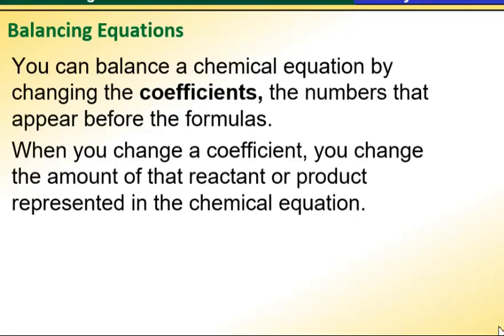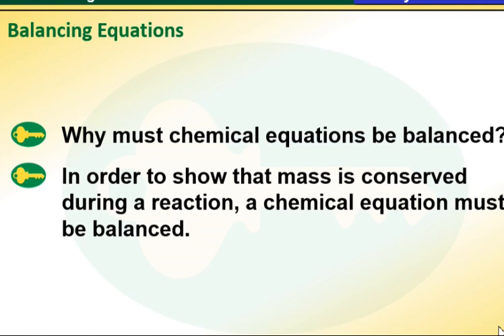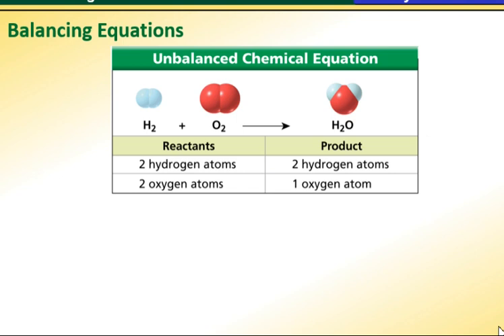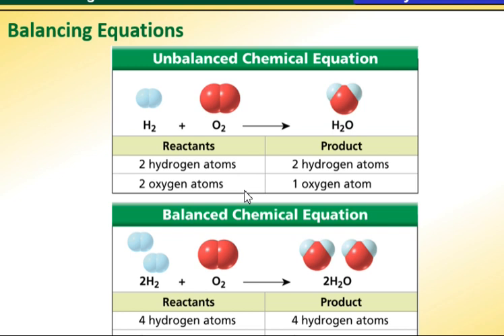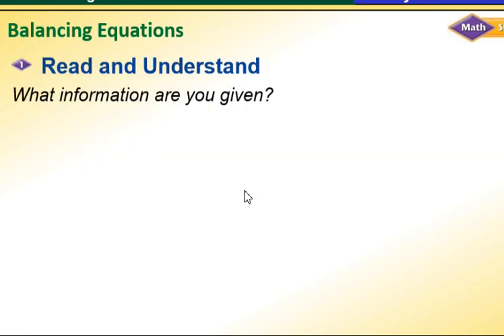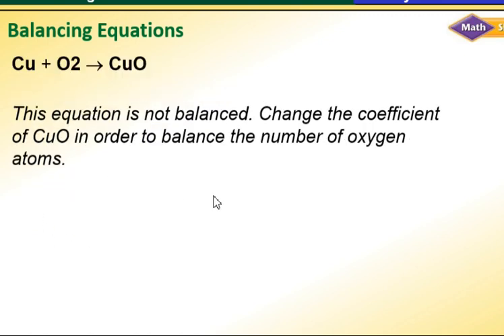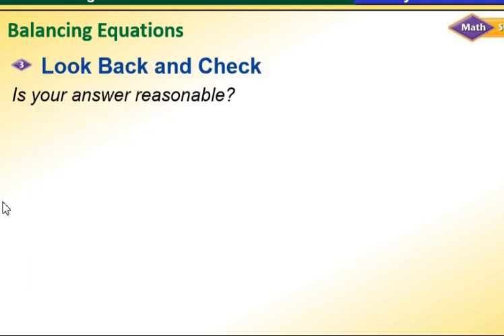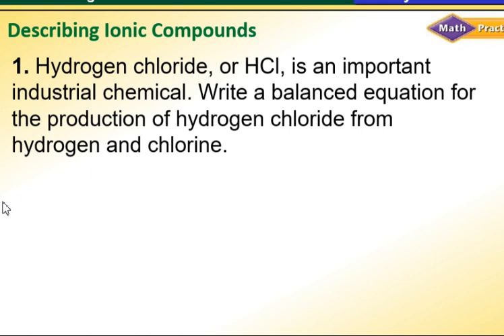Kathrene Musallam Week 9 Oct 29 Nov 2 Grade 9 7.1 Balancing equations